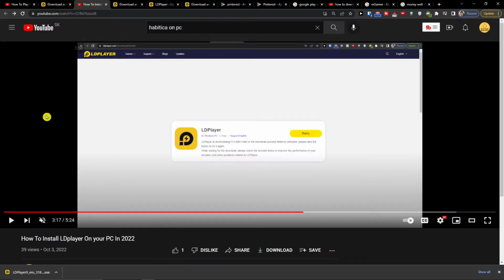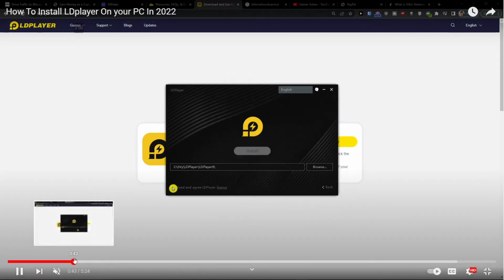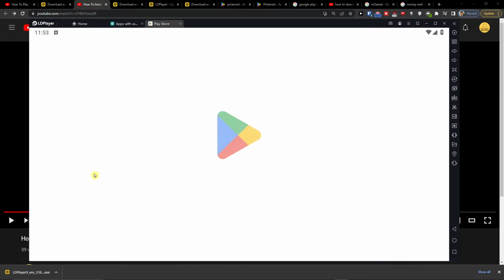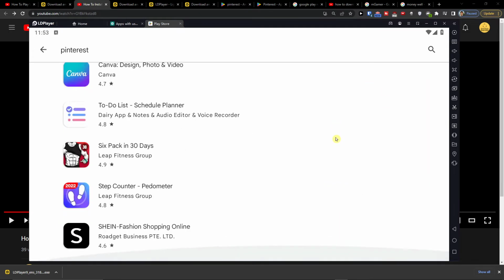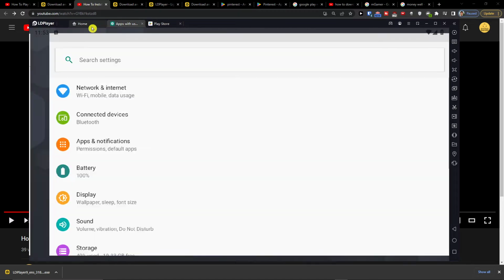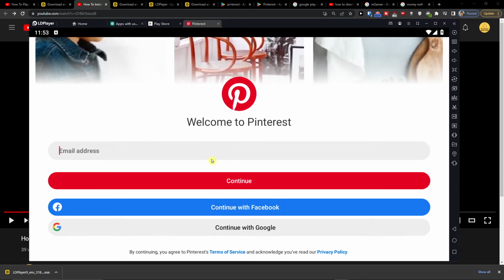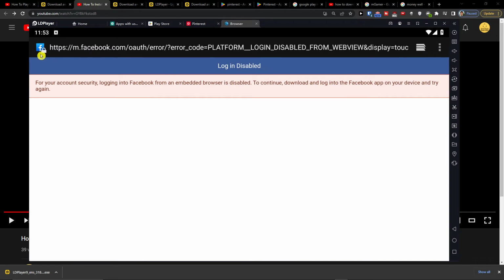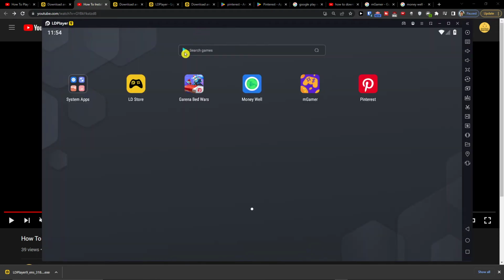How To Download Pinterest on PC /Notebook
In this video you will find out How To Download Pinterest on PC